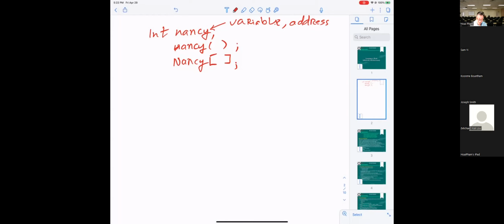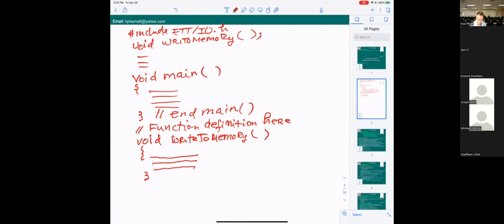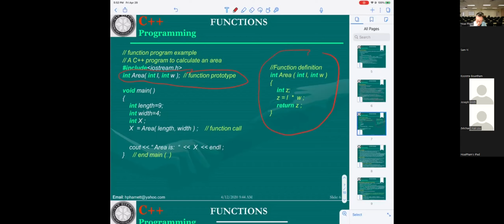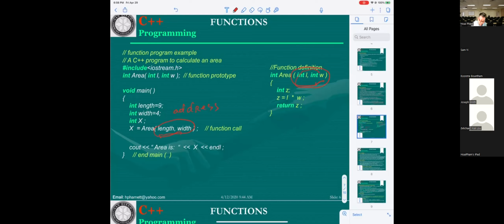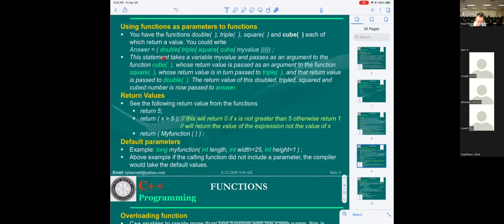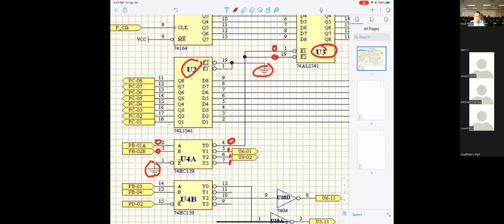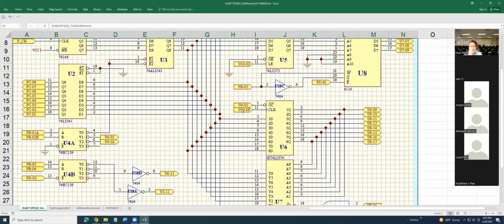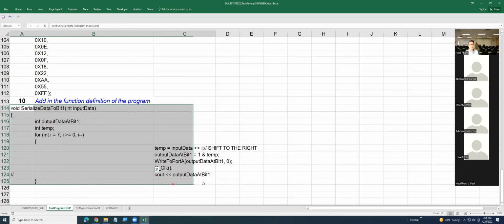Tech II Week 12 ISP2022 C++Function